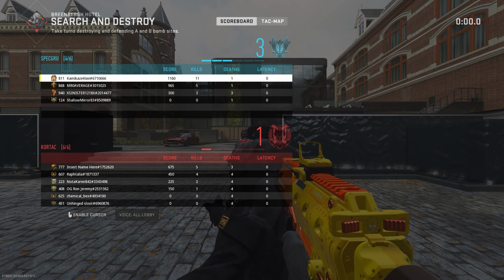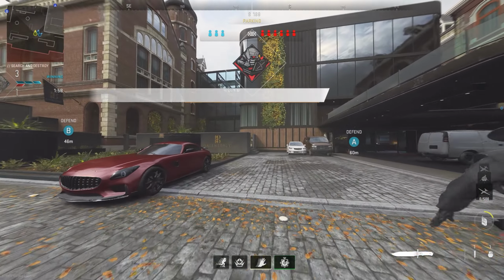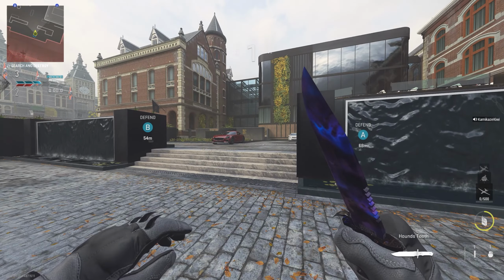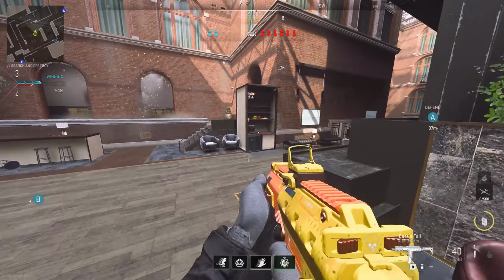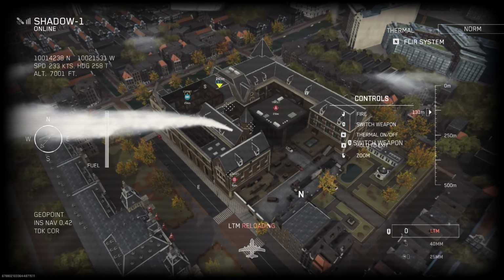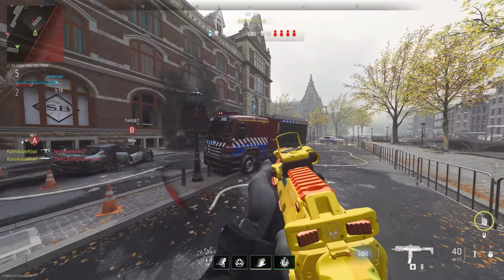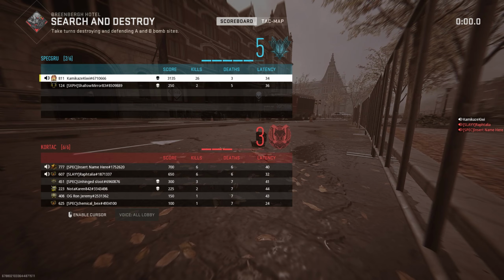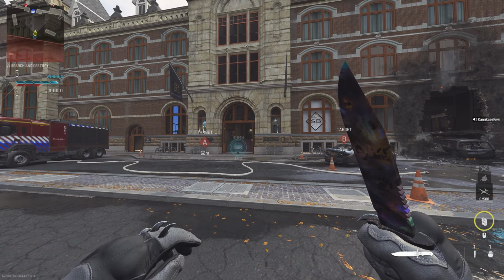this forgotten weapon got buffed and now it might be META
What's up Kiwis, KamikazeKiwi here and today we are playing some modern warfare ii showcasing the vel 46 in snd, i hope you enjoy this mp7 mwii mw2 gameplay with some high kills and good movement.

VEL-46 class setup and tuning:
VLK LZR 7MW Laser; Tuned to -0.42oz, -26.32ft
AVR-T90 Comp; +0.54 oz, +0.25 in
Demo RXT Stock; Tuned to -3.48 oz, +2.40 in
Schlager Soldier Grip; Tuned to +0.84 oz, -0.22 in
Cronen Mini Pro; Untuned

best VEL 46 class mwii
best VEL 46 class setup mwii
VEL 46 class mwii
VEL 46 class setup mwii
VEL 46 loadout mwii
best VEL 46 class modern warfare ii
best VEL 46 class modern warfare 2
best VEL 46 mwii
VEL 46 snd mwii
best VEL 46 class snd mwii
Vel
VEL-46
VEL 46
mp7
mwii mp7
mw2 mp7
modern warfare ii mp7
modern warfare 2 mp7
mwii mp7
mw2 mp7
modern warfare 2 mp7best mp7 class mwii
best mp7 class setup mwii
mp7 class mwii
mp7class setup mwii
mp7 loadout mwii
best mp7 class modern warfare ii
best mp7class modern warfare 2
best mp7 mwii
mp7 snd mwii
best mp7 class snd mwii
modern warfare 2
modern warfare 2 search and destroy
modern warfare 2 snd

Call of Duty: Modern Warfare II Modern Warfare 2 is a 2022 first-person shooter game developed by Infinity Ward and published by Activision. It is a sequel to the 2019 reboot, and serves as the nineteenth installment in the overall Call of Duty series. It was released on October 28, 2022, for the PlayStation 4, PlayStation 5, Windows, Xbox One, and Xbox Series X/S. Running on a new version of the IW engine, multiplayer mode supports cross-platform multiplayer and features a free-to-play battle royale mode, Warzone 2.0, a follow-up to the original Warzone.

Kamikazekiwi, kamikaze kiwi, yt kamikaze kiwi, yt kamikazekiwi, snd, cod, Modern Warfare, Modern Warfare II, search and destroy, hummusthunder, hummus thunder, theseknivesonly.